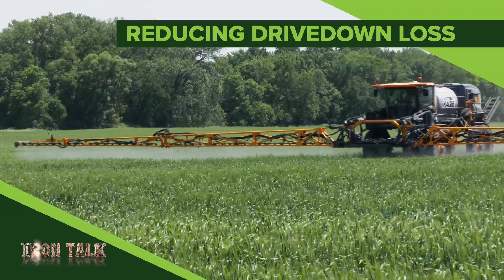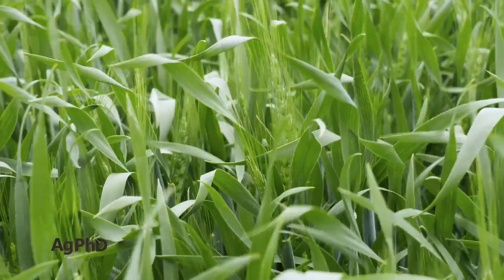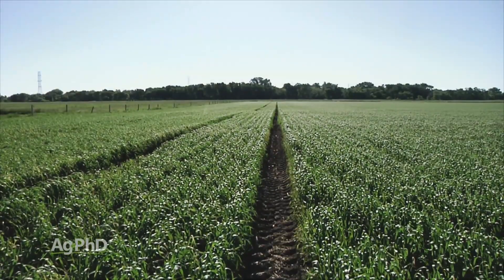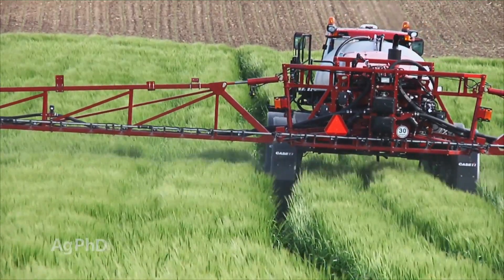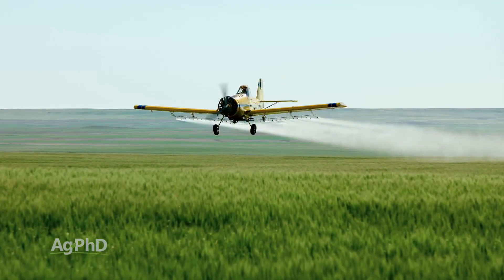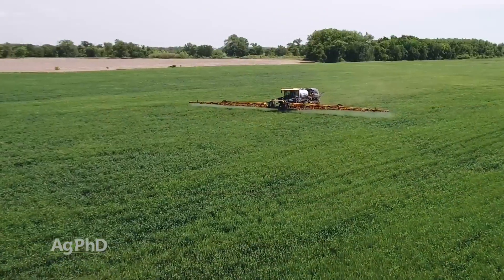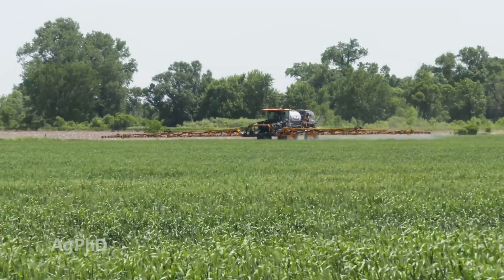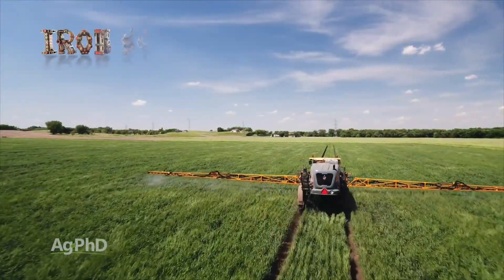Iron Talk #1079 Reducing Drivedown Loss in Wheat (Air Date 12-9-18)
Darren Hefty offers advice on reducing drivedown loss in wheat fields.